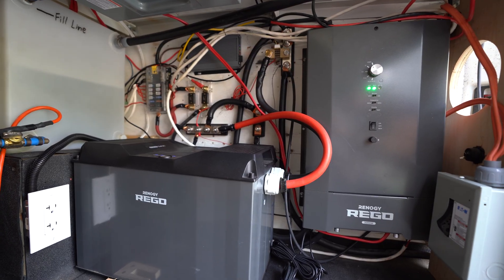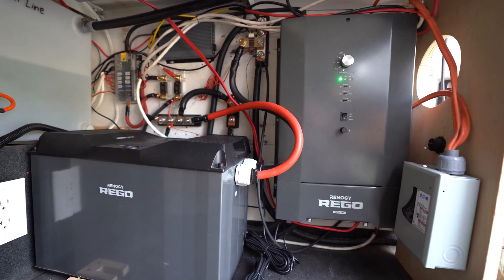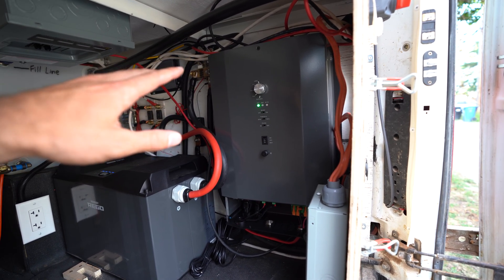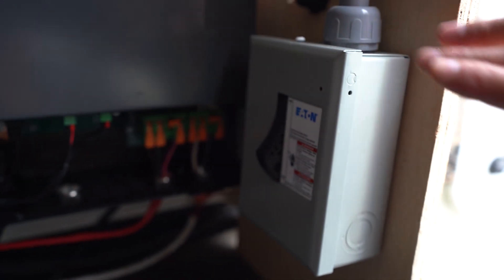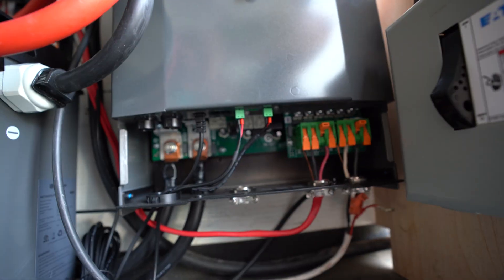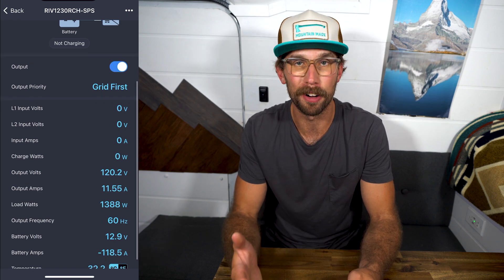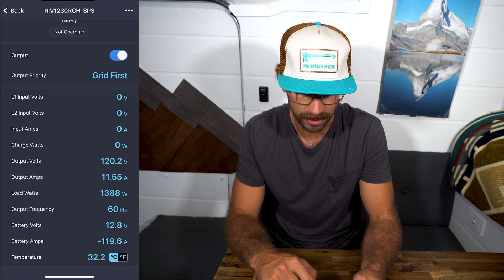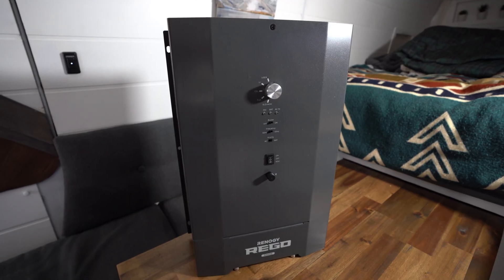HOW TO INSTALL Renogy Inverter Charger 3000w Split Phase High Frequency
HOW TO INSTALL Renogy Inverter Charger 3000w Split Phase High Frequency // The Renogy Rego 3000w Split Phase High Frequency Inverter Charger is easy to install and perfect for diy solar power systems in campervans, vanlife, RV’s, travel trailers, or off grid solar power systems. This bluetooth pure sine wave inverter can charge your lithium batteries at up to 150 amp from shore power by converting ac to dc. High frequency inverters are much quieter than low frequency inverters but also lighter and smaller.

ANL Fuse Block
400A ANL Fuse
4/0 AWG Battery Wire
Copper Lugs
6 AWG Ground Wire
120v Wire
30A Disconnect
Fuse Box/Load Center
Shore Power Plug

Amazon Links
3000w Renogy Inverter/Charger
50amp Renogy DC to DC Charger with MPPT SOlar Controller
15amp 120v Shore Power Inlet
120v Breaker
12v Breaker
12v Fuse Block
12v Fuse Kit